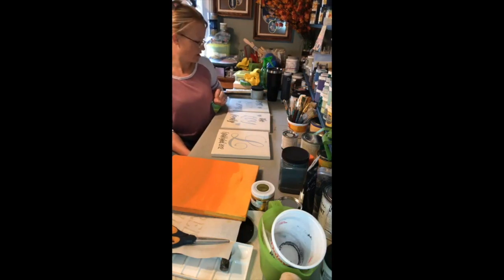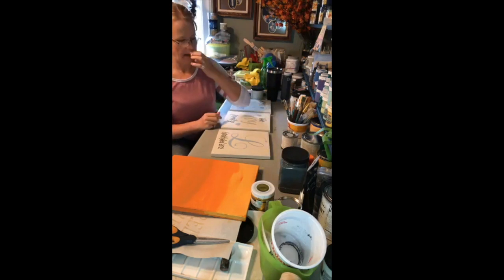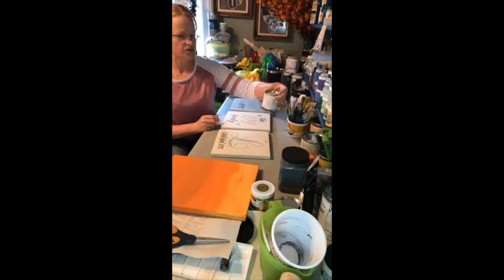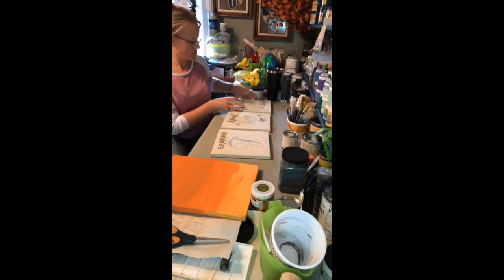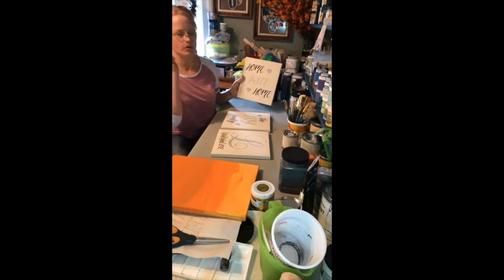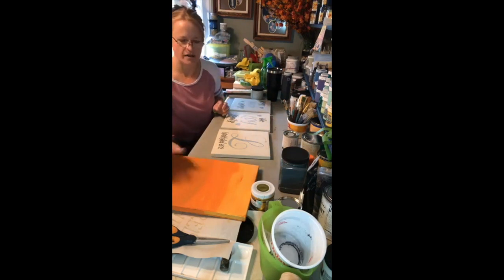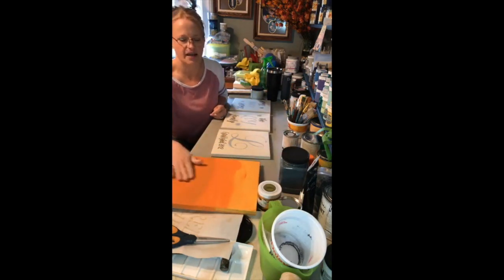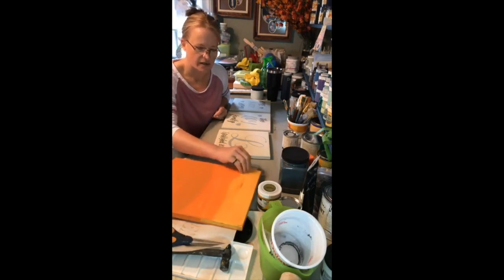Project Update: using Rainy Days paint from Magnolia Homes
This video is about Project Update: using Rainy Days paint from Magnolia Homes